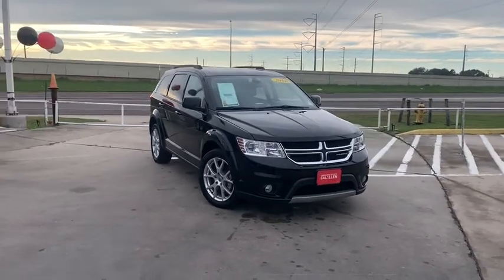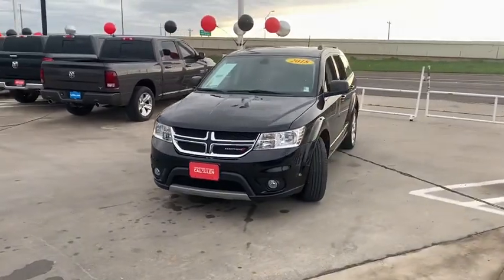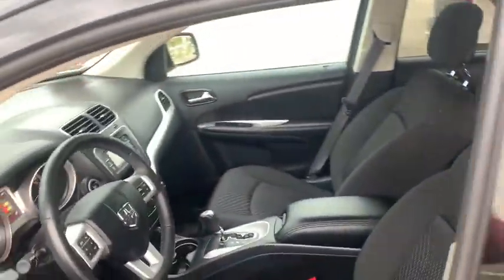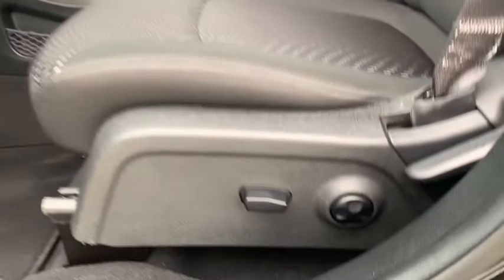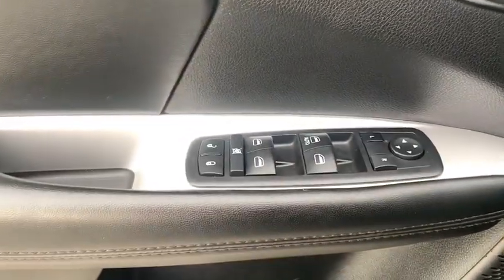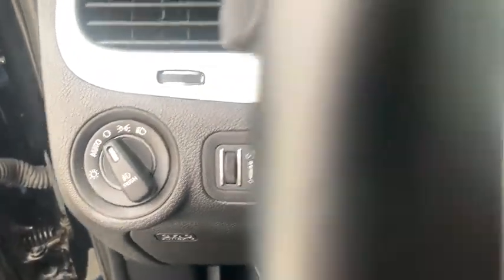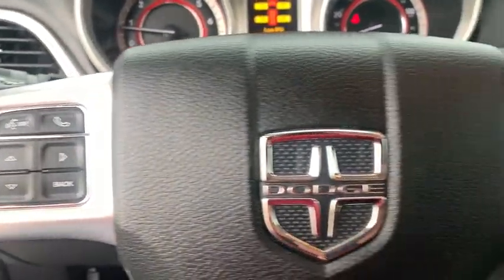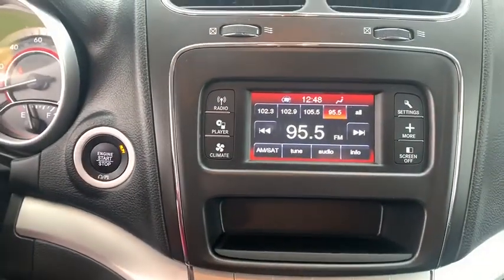2018 Dodge Journey Corpus Christi, Alice, Kingsville, Beeville, Mathis, TX JT448950P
Used 2018 Dodge Journey available in Corpus Christi, Texas at Chryselr Dodge Jeep RAM of Calallen. Servicing the Alice, Kingsville, Beeville, Mathis, TX area.

3688 IH 69 Access Rd

: CARFAX 1-Owner LOW MILES - 12033! EPA 25 MPG Hwy/19 MPG City! 3rd Row Seat Rear Air Dual Zone A/C Keyless Start iPod/MP3 Input WHEELS: 19 X 7 PAINTED ALUMINUM CONNECTIVITY GROUP QUICK ORDER PACKAGE 22A SXT PREMIUM GROUP WHY BUY FROM US: Chrysler Dodge Jeep Ram of Calallen The other fun place to buy a car! OPTION PACKAGES: PREMIUM GROUP Leather Wrapped Shift Knob Security Alarm Power 6-Way Driver Seat Interior Observation Mirror Leather Wrapped Steering Wheel Power 4-Way Driver Lumber Adjust Radio: 4.3S (DISC) WHEELS: 19 X 7 PAINTED ALUMINUM Tires: P225/55R19 BSW AS Touring (DISC) CONNECTIVITY GROUP Radio: 4.3S Uconnect Voice Command w/Bluetooth Leather Wrapped Steering Wheel QUICK ORDER PACKAGE 22A SXT Engine: 2.4L I4 DOHC 16V Dual VVT Transmission: 4-Speed Automatic VLP Rear View Auto Dim Mirror w/Display ParkView Rear Back-Up Camera ENGINE: 2.4L I4 DOHC 16V DUAL VVT TRANSMISSION: 4-SPEED AUTOMATIC VLP. VEHICLE REVIEWS: Edmunds.com explains The ride was controlled on undulating pavement and it didnt get harsh even on the truly rough stuff. The Journey feels solid and secure on the freeway and would make a good long-distance vehicle.. Fuel economy calculations based on original manufacturer data for trim engine configuration.